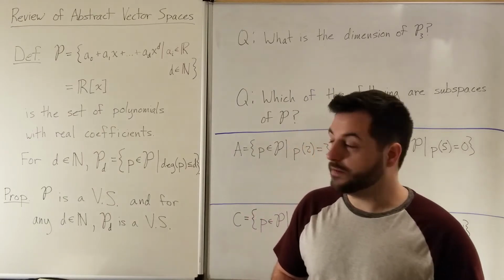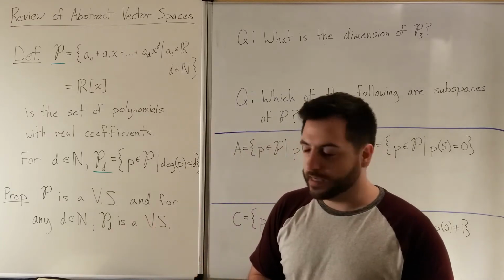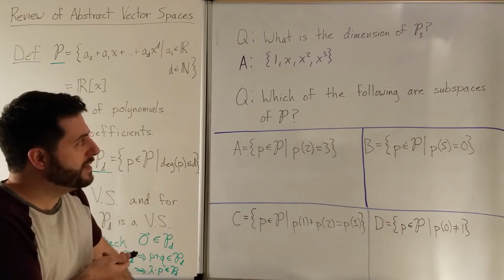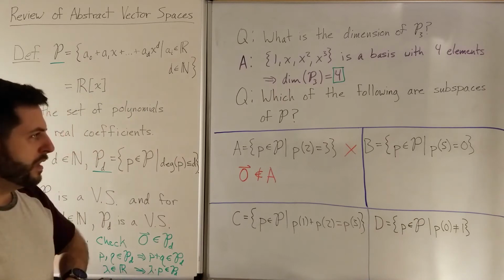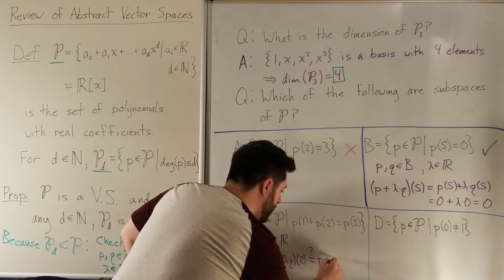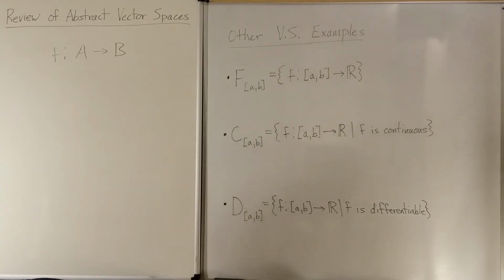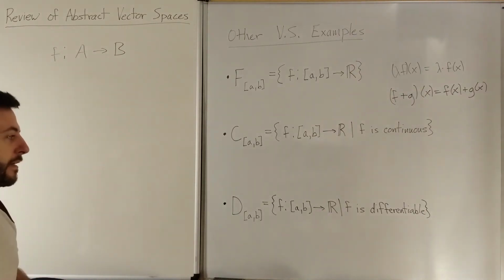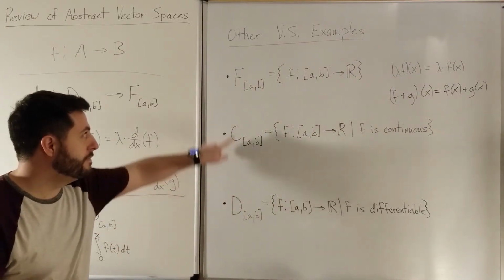Abstract Vector Spaces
Polynomial and function vector spaces along with some subspaces.